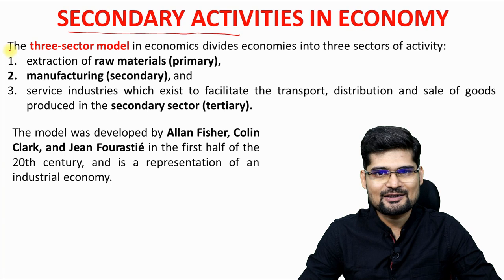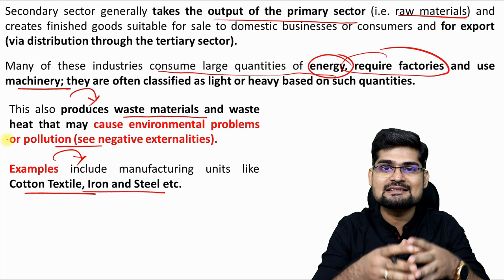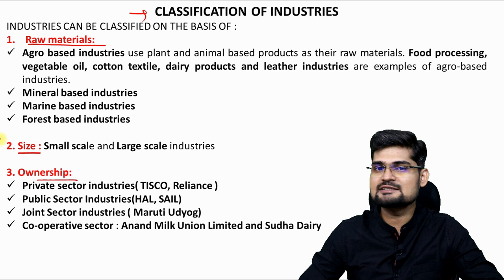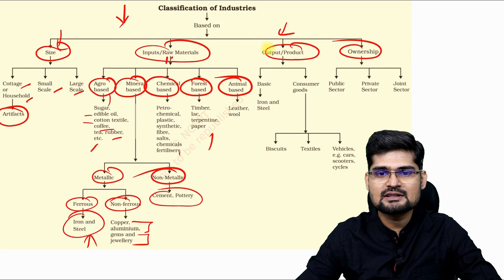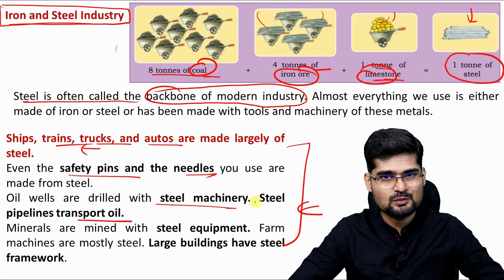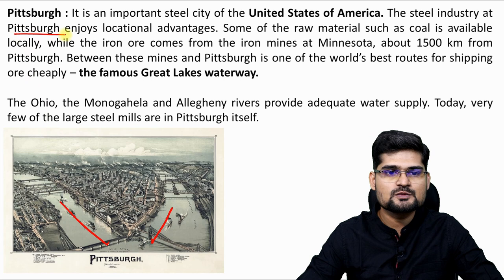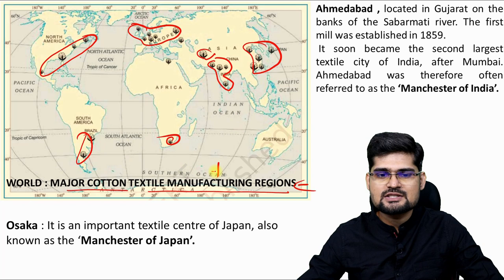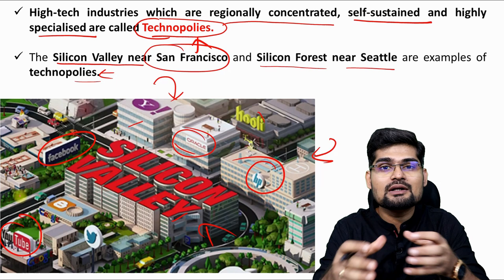Secondary Activities (Manufacturing)-Economic Geography-UPSC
In this video the various concepts related to the Secondary Activities (Manufacturing) has been discussed ; which is part of  Economic Geography for UPSC - Geography Optional, as well as beneficial for other geography  students.

This video by Dr. Krishnanand, founder of TheGeoecologist; is suitable and helpful for the  UPSC/IAS aspirants and beginners as well.  Simplified  explanation of Secondary Activities (Manufacturing)for preparation of UPSC (geography optional) has been made in this lecture.